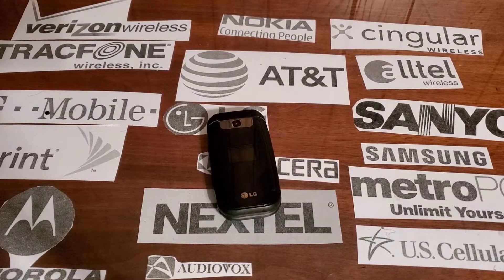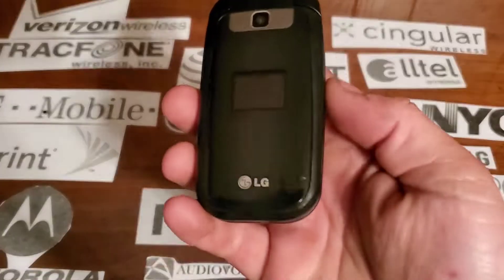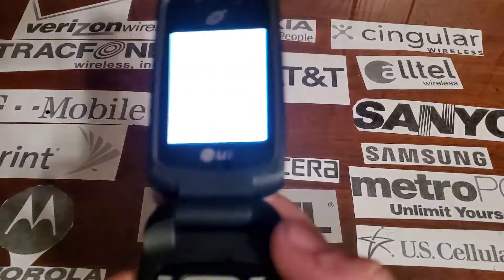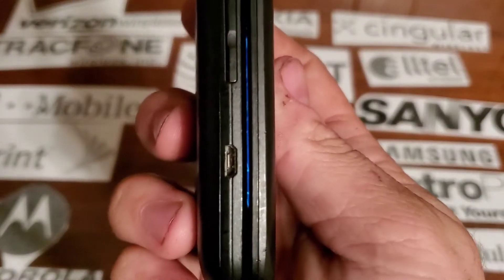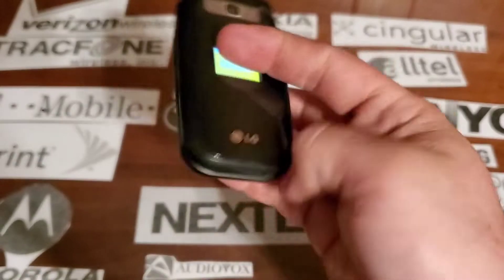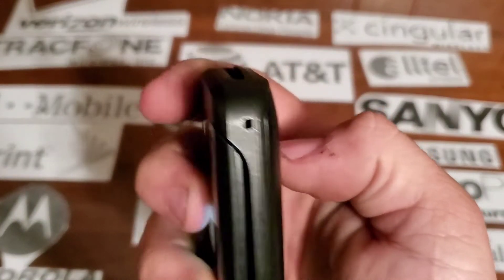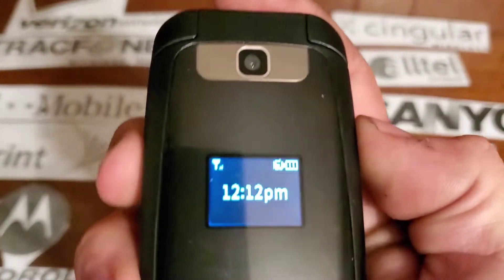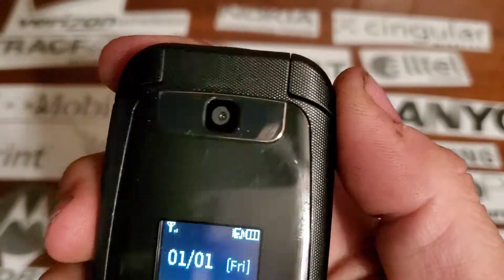Tracfone LG 441G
Hey guys today I'm giving you a tour and a start up/shut down of the LG 441 with Tracfone Wireless.